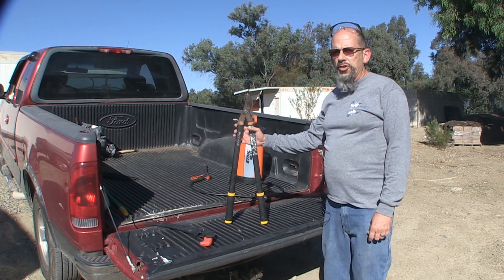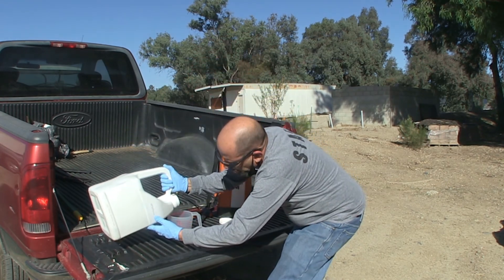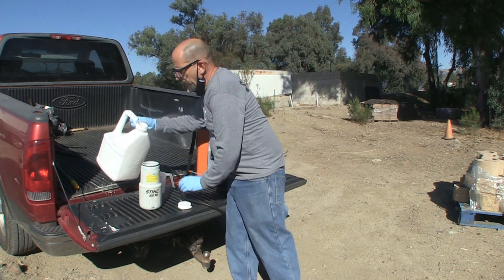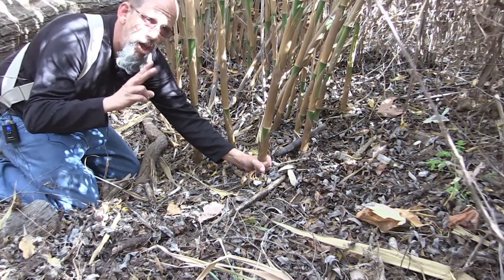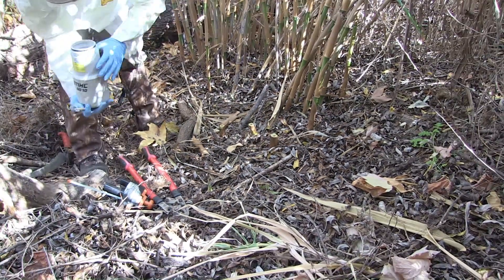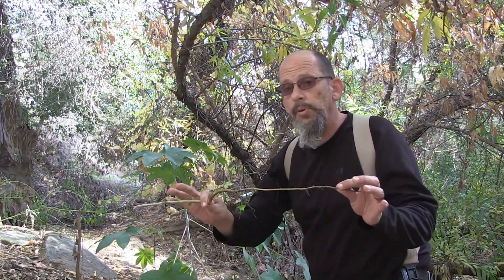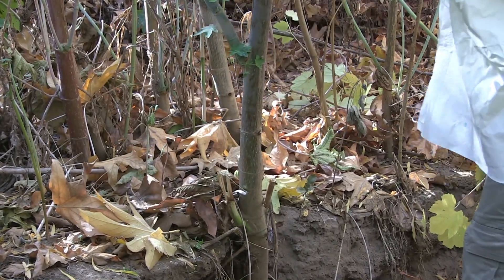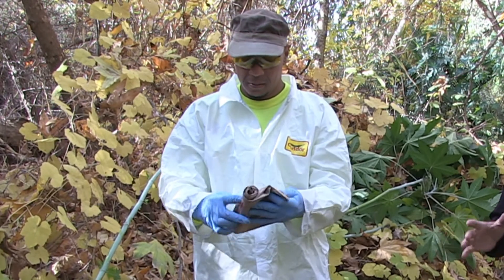Arundo and Caster Bean